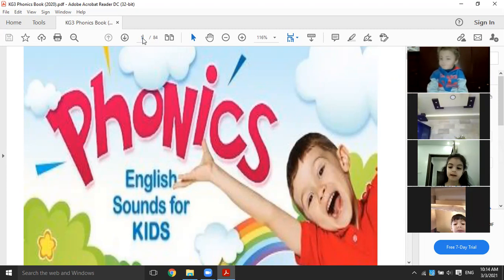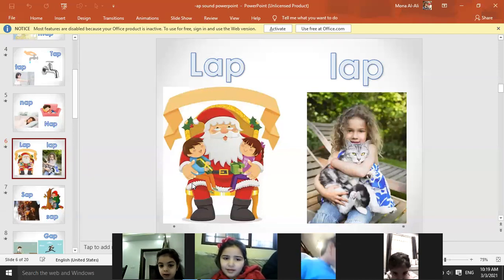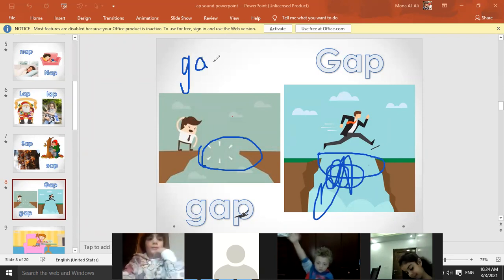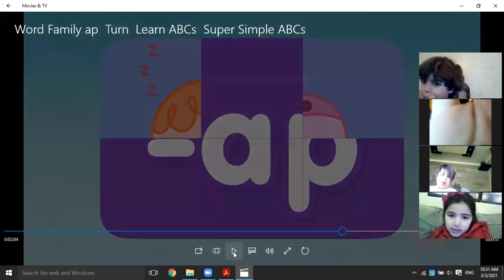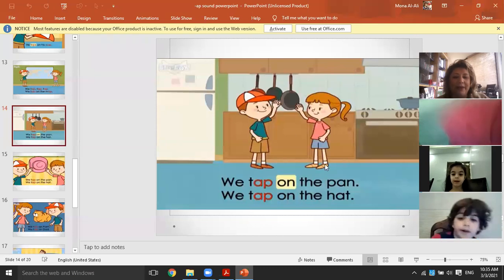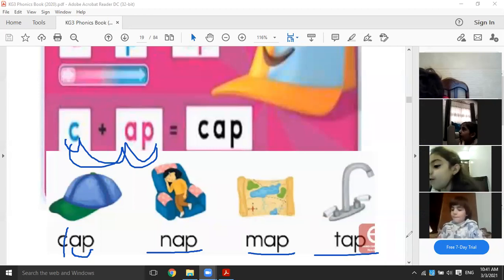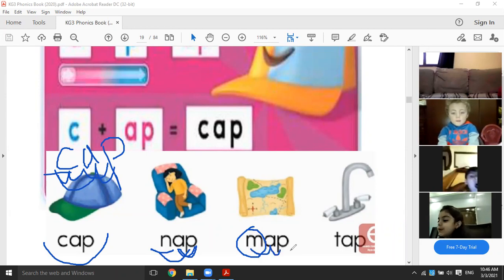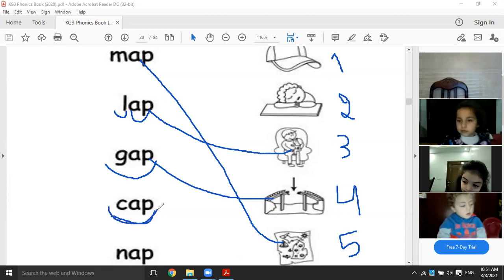kg3 B Phonics Session March 3